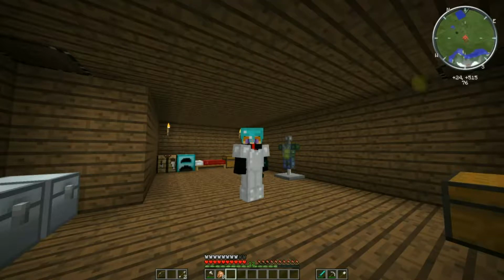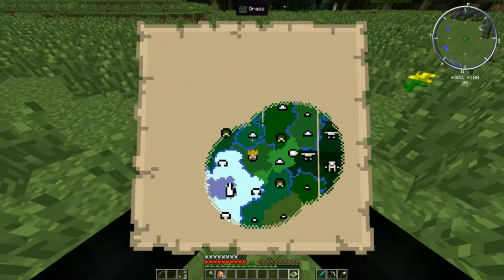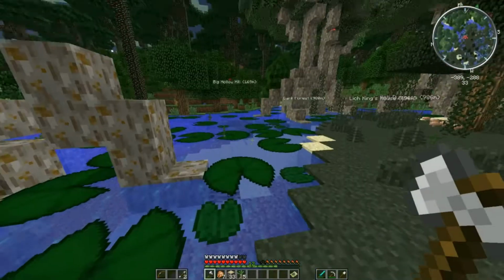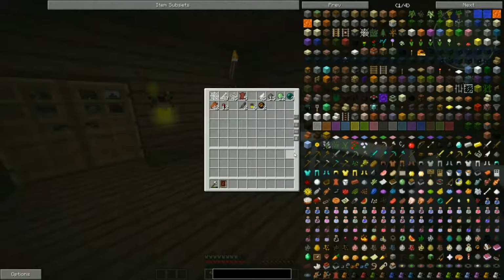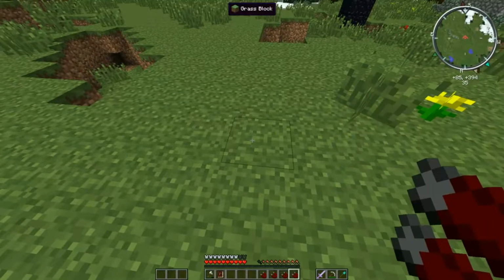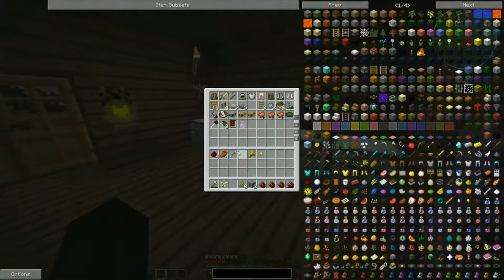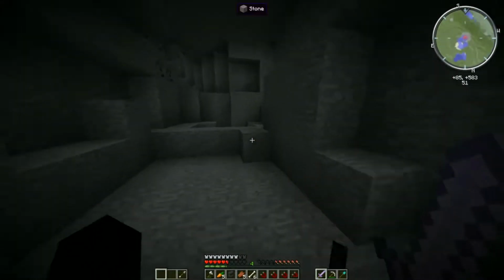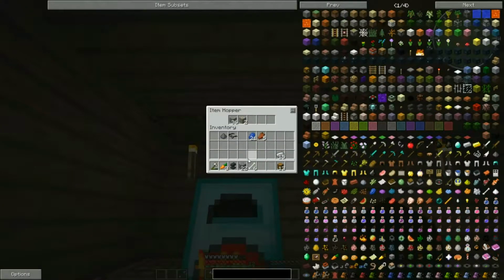MAGNET MINING - MINECRAFT TWILIGHT - EPISODE 13 (1.7.10 MODDED SURVIVAL)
In this series of modded survival I'm taking a few steps back in terms of Minecraft versions all the way to 1.7.10. In this version I will be using the giant mod known as the Twilight Forest Mod. This mod has everything from dimensions to epic boss battles.

Minecraft War Server IP: 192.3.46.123:25565